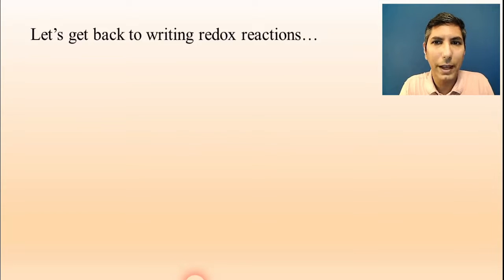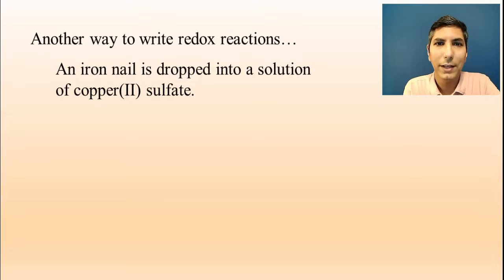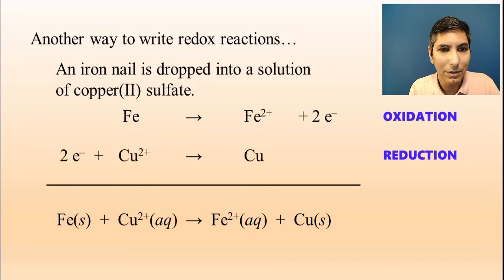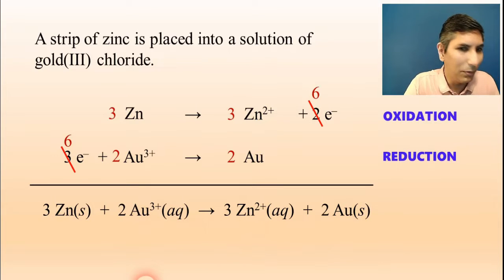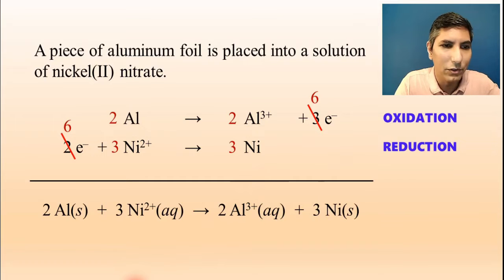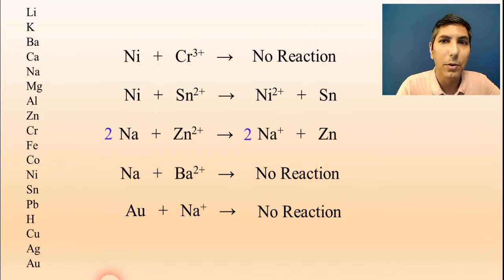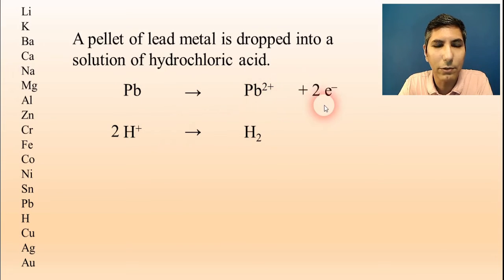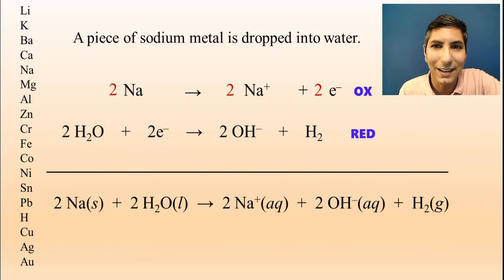Introduction to Redox Reactions - AP Chem Unit 4, Topic 9A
In this AP Chemistry video, Mr. Krug discusses how oxidation-reduction reactions (or redox reactions) are different from precipitation reactions.  He introduces the activity series and shows how it is possible to predict whether or not a redox reaction will take place.